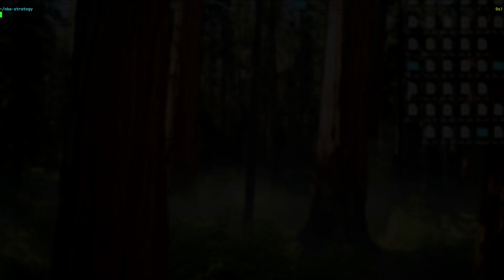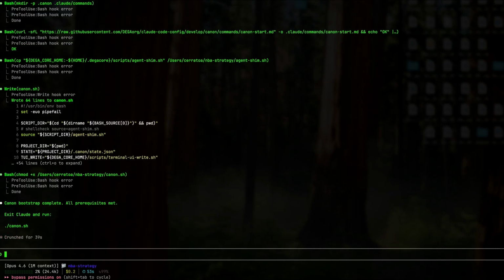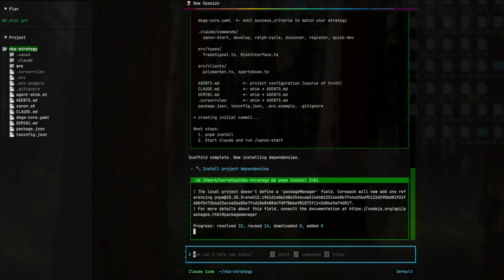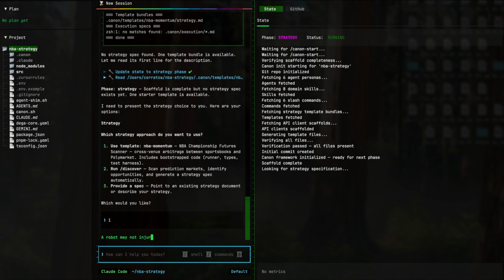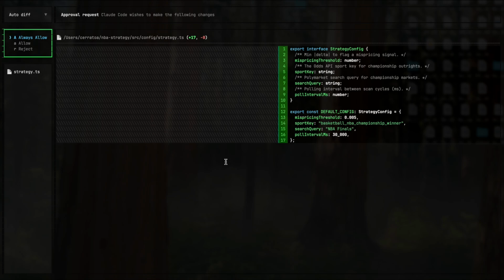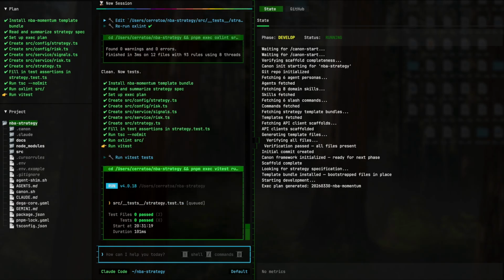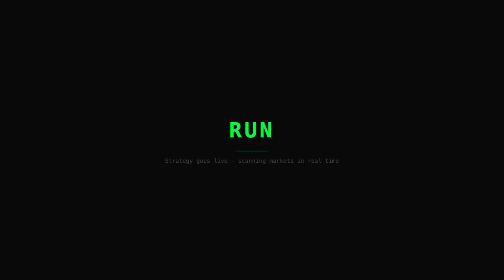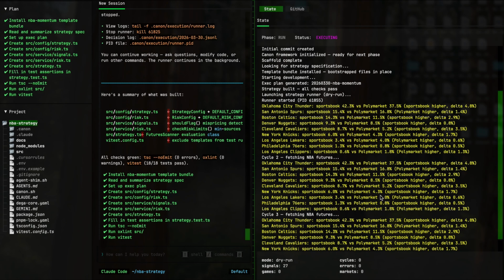Prediction Market Strategy Built From Scratch by Canon AI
Watch an AI agent build a complete NBA Championship futures scanner from scratch — zero code written by hand.

The Conductor agent handles the entire process:
• Sets up the project and environment from scratch
• Selects the right strategy template for NBA futures
• Writes strategy logic, signal detection, and risk management
• Detects and fixes its own errors autonomously
• Launches a live scanner comparing sportsbook odds vs. Polymarket prices

The only input from the user? Which market to target. The agent does the rest.

Canon is a prediction market platform powered by AI agents. Describe what you want — the agents build and run it.